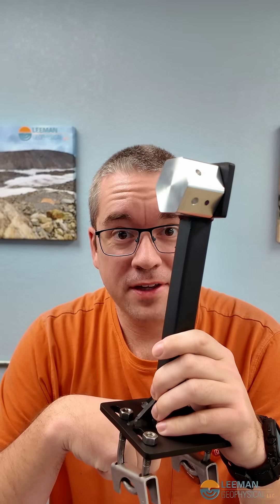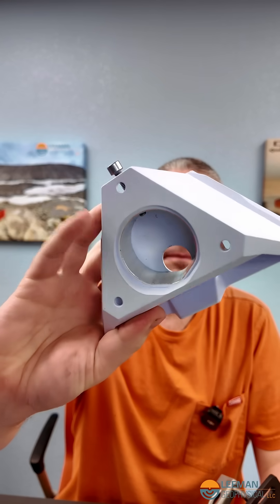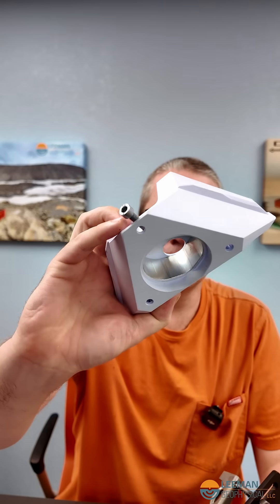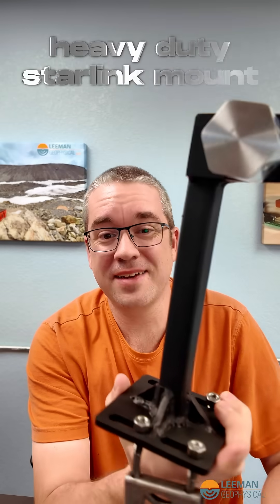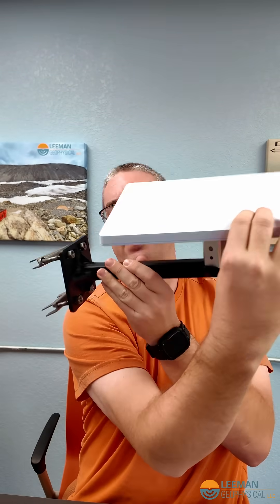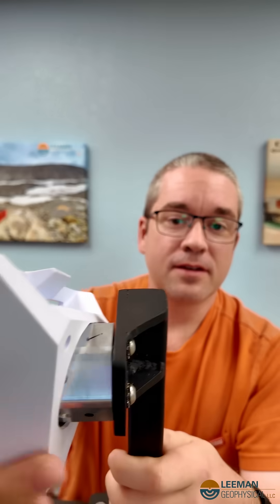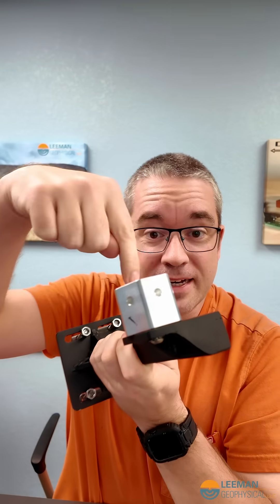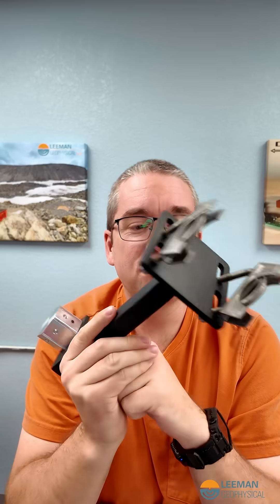The Starlink Mini Mount That Actually Stays Put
Starlink Minis are great for field work — but that little plastic bracket they come with? Not exactly confidence-inspiring in high winds.

So we built our own.
This custom Starlink Mini mount uses U-bolts, a heavy-duty base, and a rotating hex design that locks solidly in place. It’s built to handle the same weather your tower can — and probably more than the Starlink itself.

Would overlanders, RVers, or field techs use something like this?